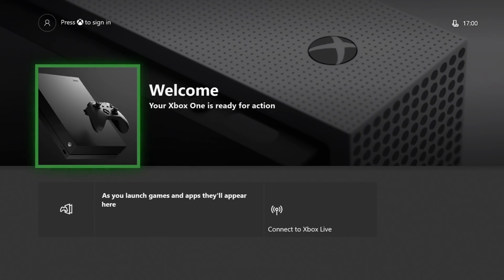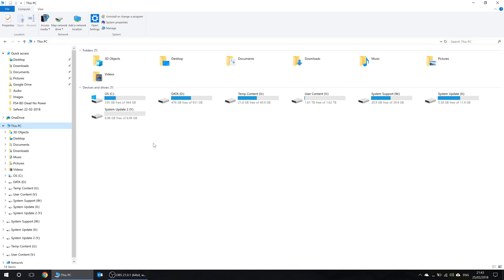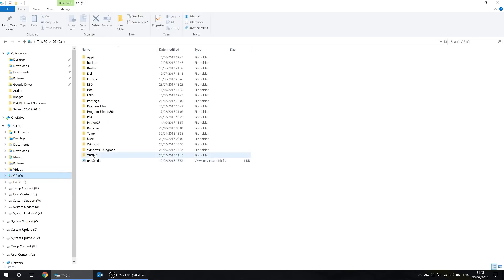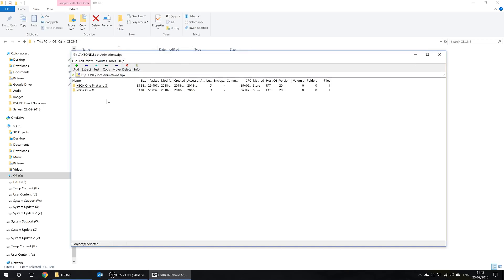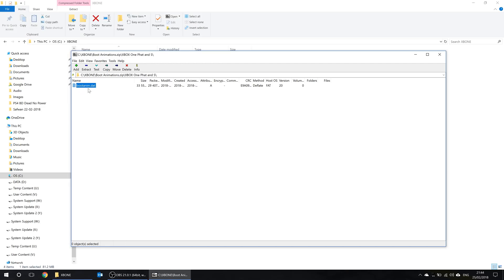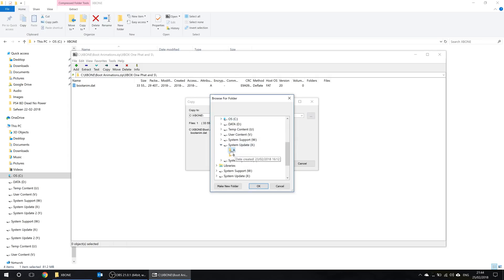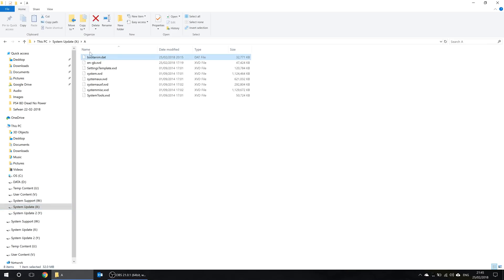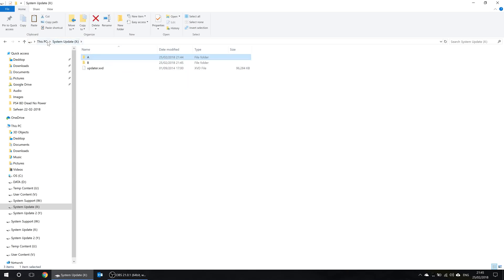XBOX One Missing Boot Animation - blank screen then into dashboard fix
Is your console, laptop, computer or Macbook in need of repair?

This video shows the repair of an instance where your XBOX One no longer shows the boot animation on startup. This is commonly seen after a hard disk drive format or internal hard disk drive change / repair / upgrade. The console shows nothing but a blank screen before booting into dashboard. Here we show you how to fix that!

If you're a new viewer then please check out the rest of my channel - I have over 80 videos on the channel focusing on PS4 / XBONE / Apple Macbook and iPhone repair.

- Replace / Format Existing XBOX One Hard Drive using Windows - Fix Error E101, E102, E200, E203, E305